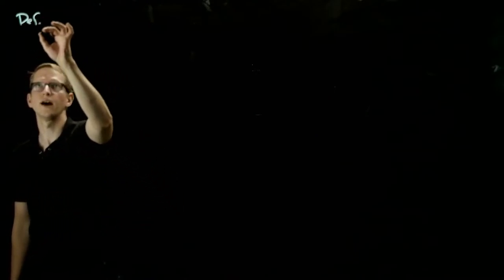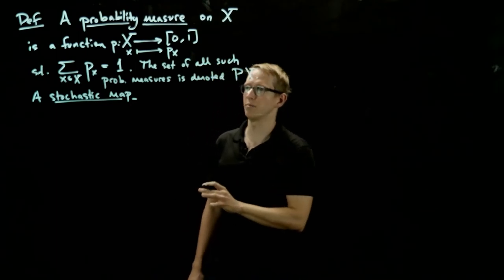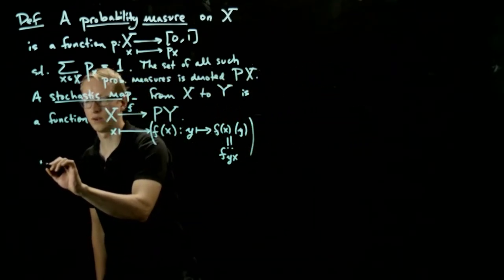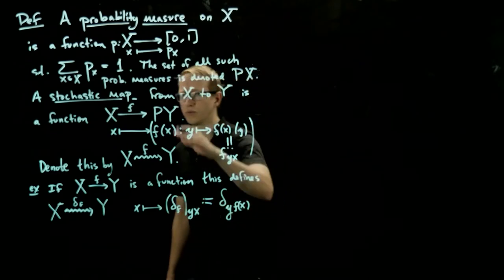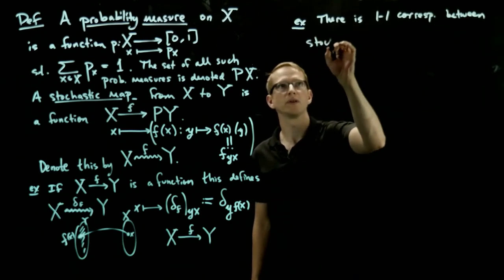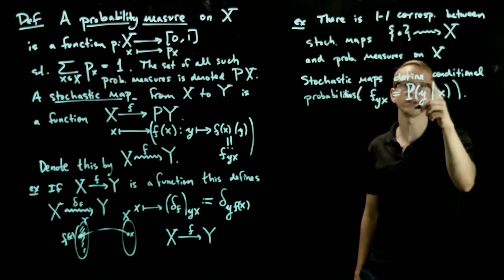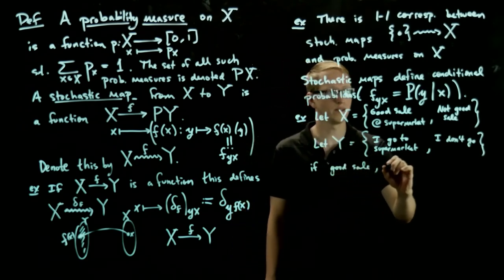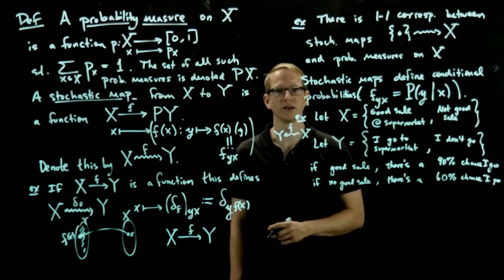Stochastic maps - 01 - Conditional probabilities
Stochastic maps, also called stochastic matrices, conditional probabilities, and Markov kernels, are probabilistic generalizations of functions that associate probability measures to points. This idea is crucial in the formulation of Bayes' theorem, whose statement is a goal of these few videos. I learned about stochastic maps from Baez and Fritz's work "A Bayesian Characterization of Relative Entropy"

The previous video in this series is on Markov kernels (but it is not needed to understand this video!)